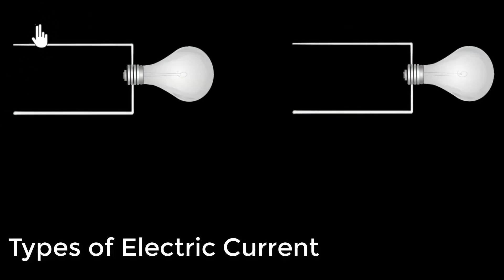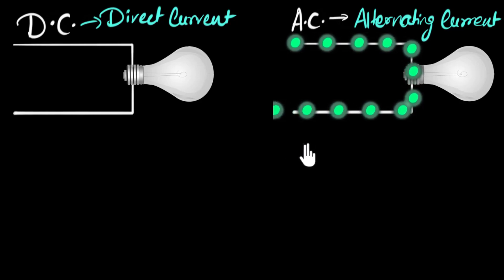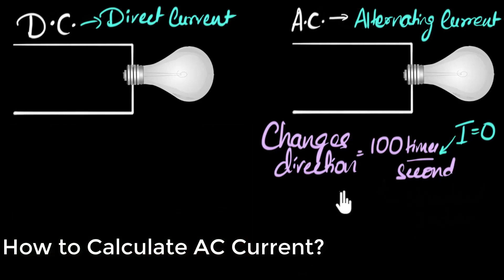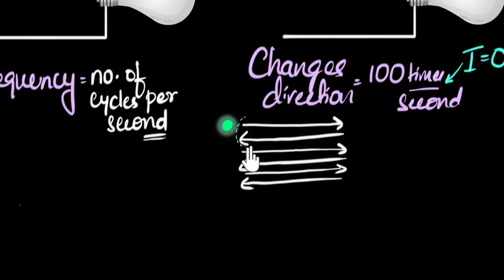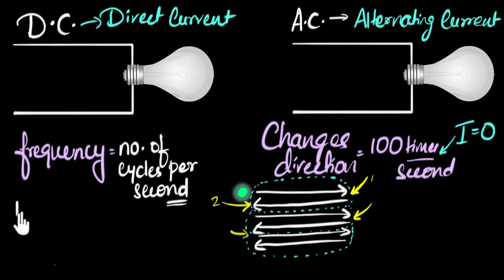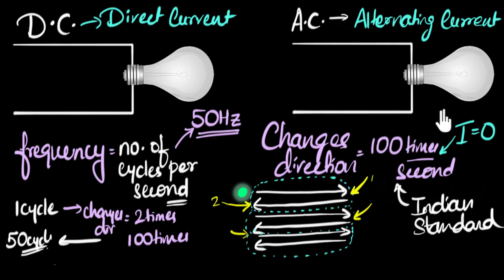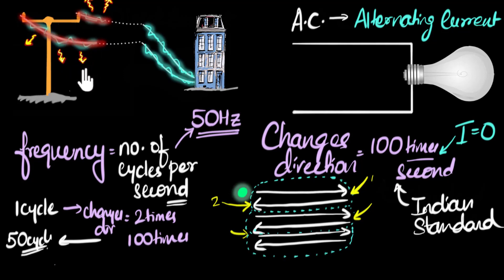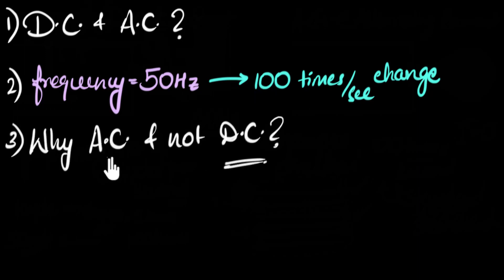Electric Current | Types of Electric Current | AC Current, DC Current | Formula, Examples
There are two types of electric current or current electricity: Direct Current (DC) and Alternating Current (AC). In direct current, electrons flow in one direction. Batteries produce direct current. In Alternating Current, electrons flow in both directions.